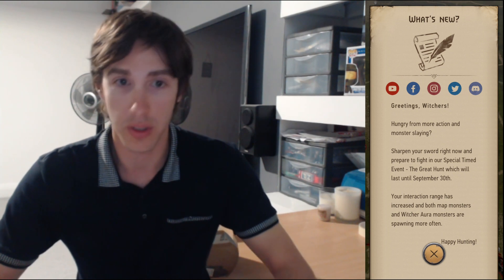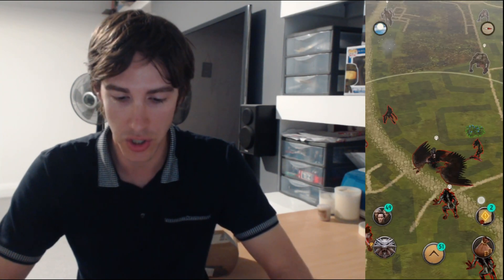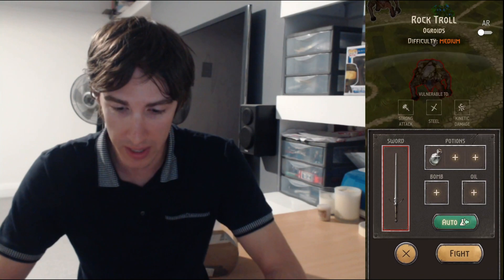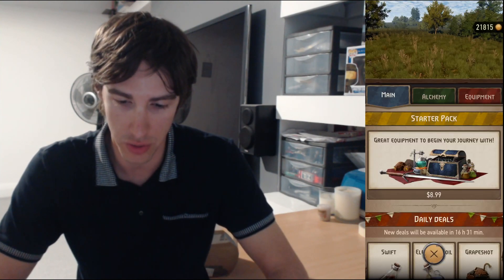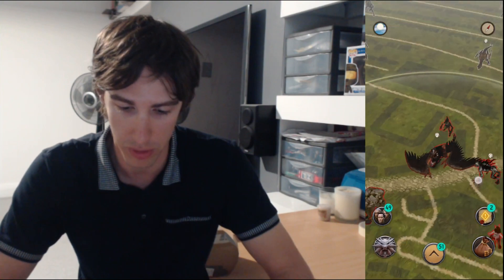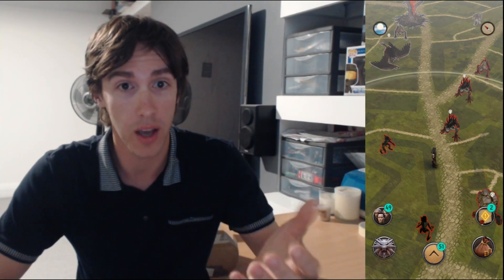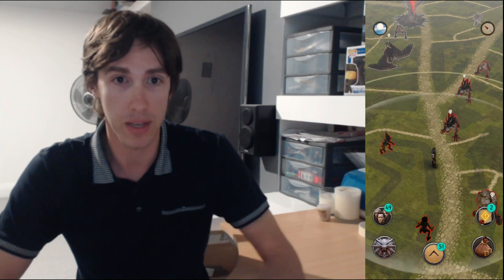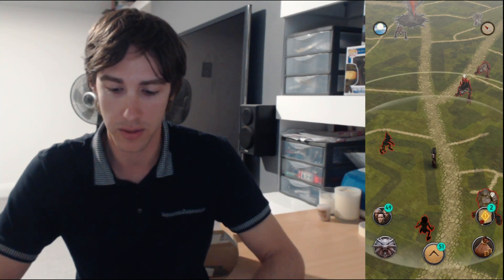Event - The Great Hunt | Tips Guide Gameplay Walkthrough | The Witcher Monster Slayer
At Efficient Gaming we cover the best top tips, tricks, guides, how to play, how to get items like silver sword, steel sword, armor, we cover what is a Nemeton, Legendary Monsters and Quests, as well as review Skills, builds and the overall game.

In this video we are covering what the new event is, and how to make the most of it.